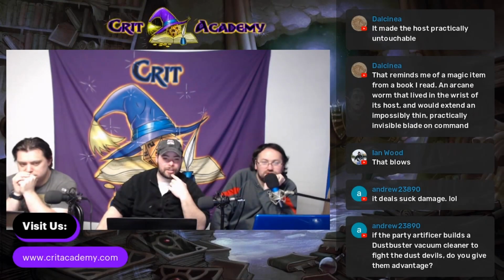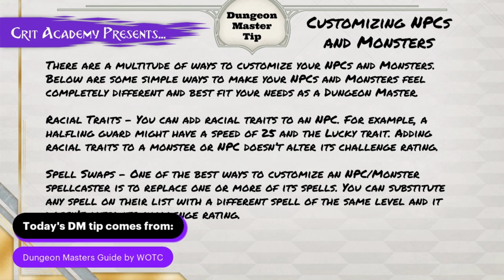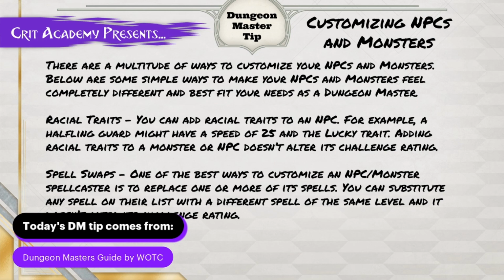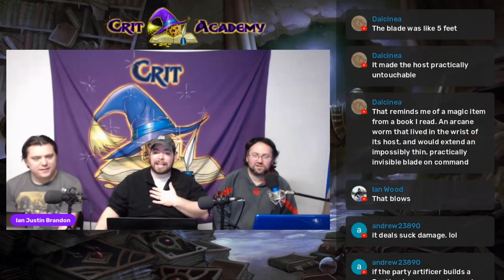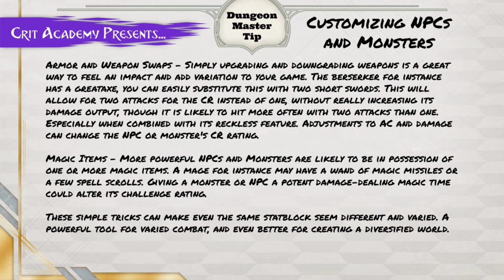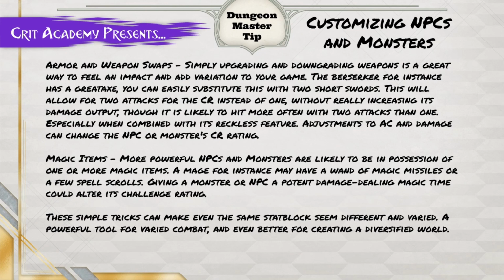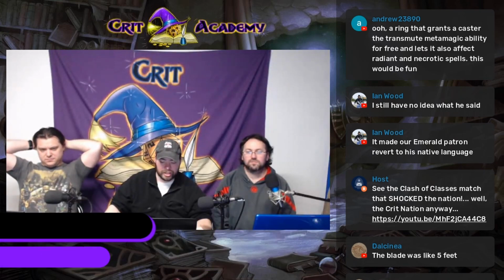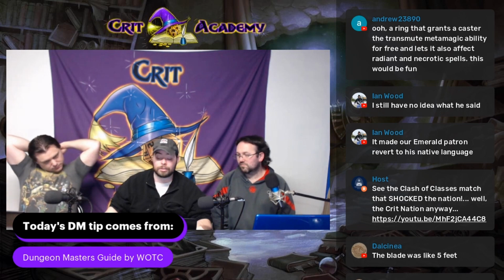D&D DM Tip | Customizing NPCs and Monsters | Crit Academy Podcast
🚩Unearthed Adventures: Volume III
Never find yourself unprepared with these short drop-in adventures!

🎉Crit Academy is a Dungeons & Dragons talk show and bestselling D&D content publisher. Crit Academy’s mission is to provide tips, tricks, guidance, and inspiration to both new and veteran players and game masters. We have published over 25 5th Edition supplements in both PDF and print. Crit Academy continues to grow as an influencer in the tabletop RPG community. where we release tons of new content every month.

❤️ Do you want to become a better D&D Dungeon Master or Player?